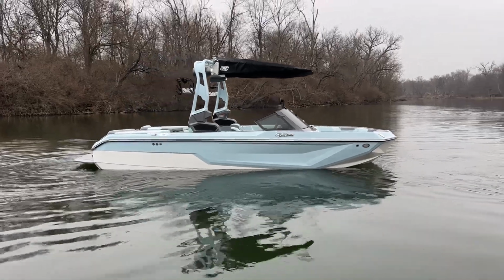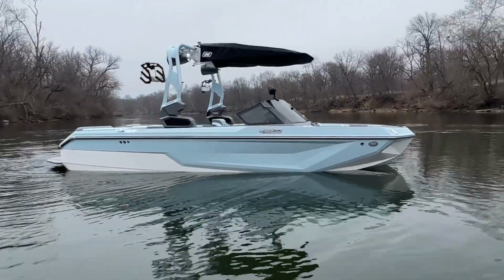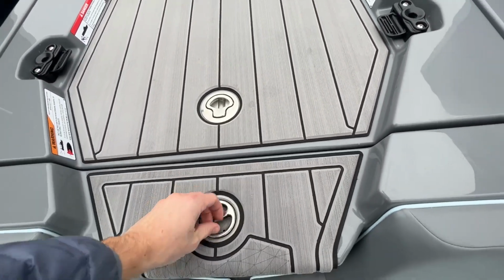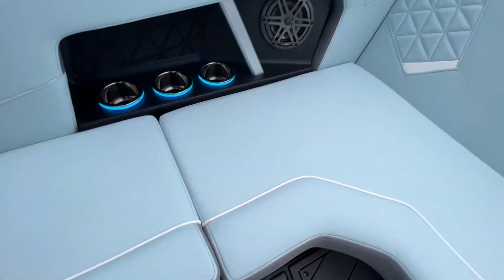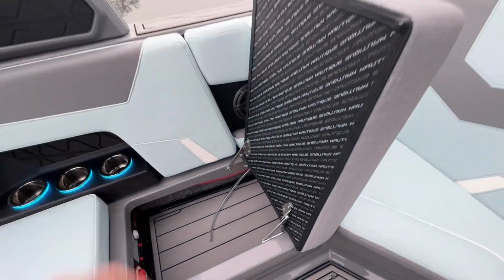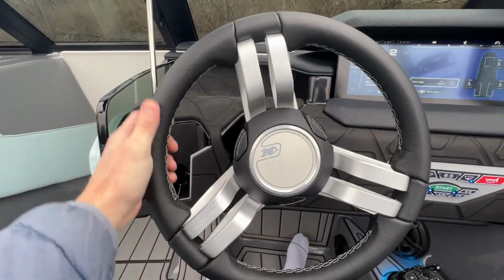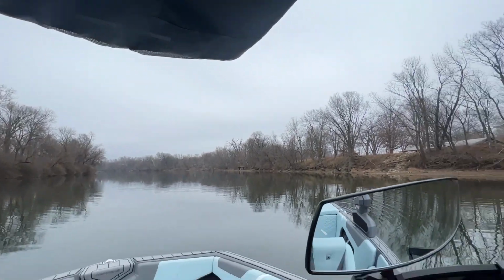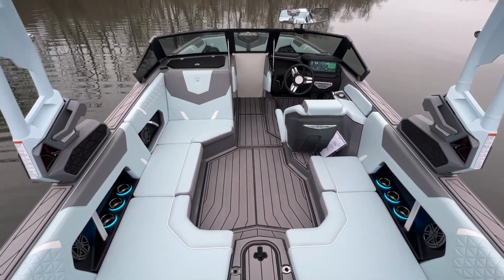2023 Nautique GS20 - Steel Blue - On Water || N3 Boatworks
The Nautique GS20 model has been updated and improved for the 2023 model year.  Let's dive in and check out all of the great changes to the new boat.

Address:          N3 Boatworks
7001 Hawthorn Park Drive